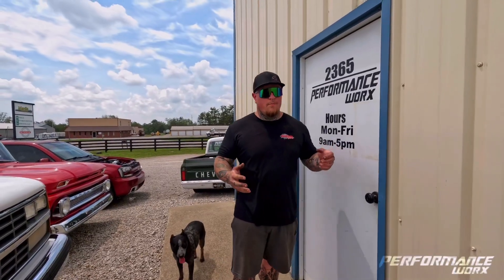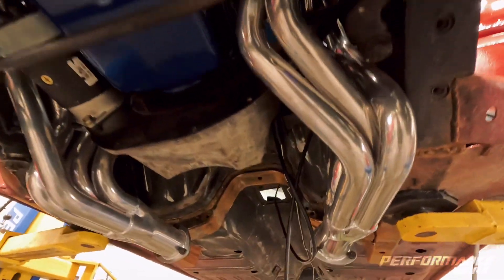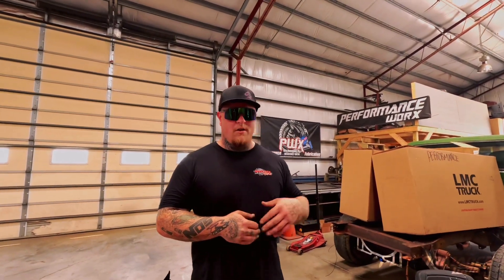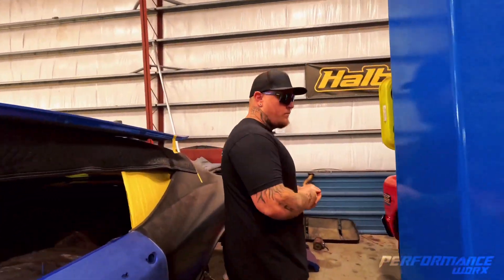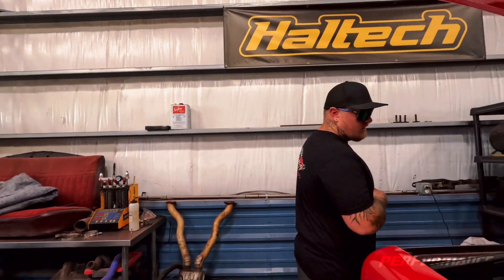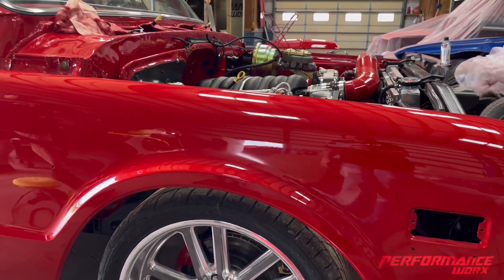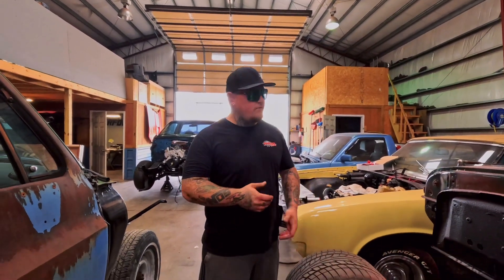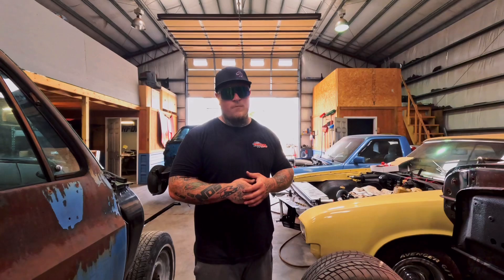The Beginning (Walk through)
Welcome to Performance WorXs new YouTube channel!

Follow along on our journey, this channel will be about our Builds, The day in the life of us, Our business/how it runs, how to videos and so much more!